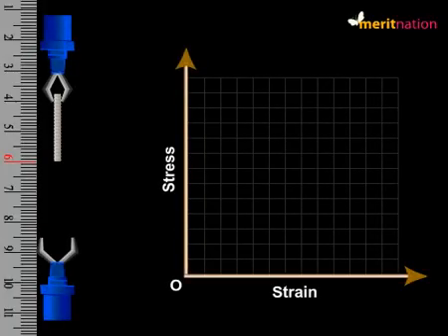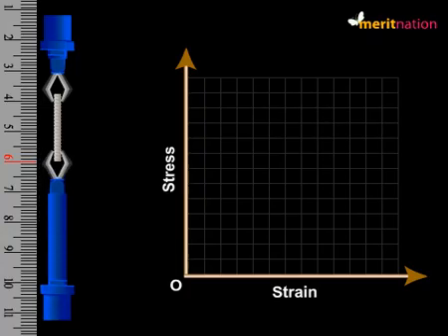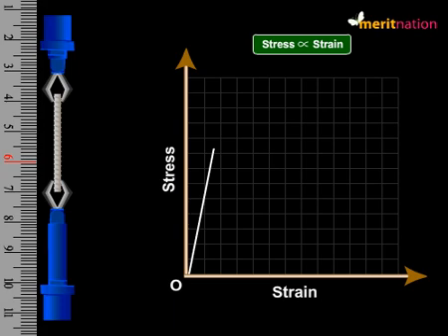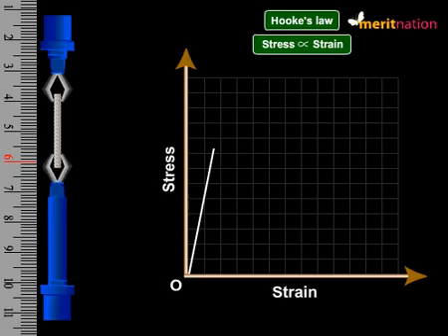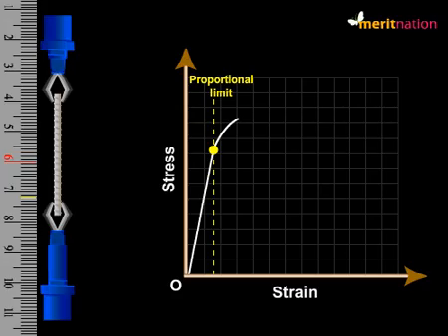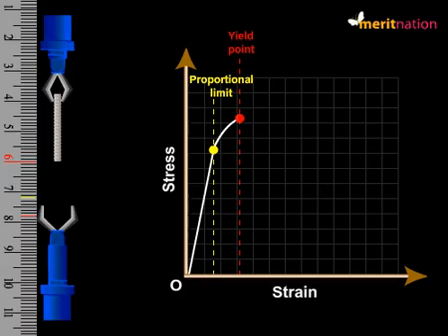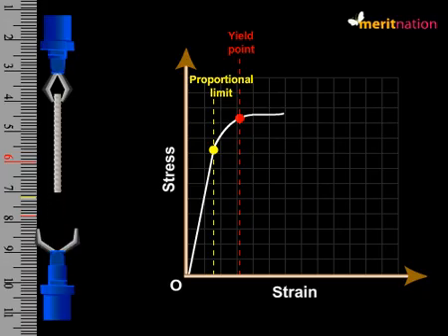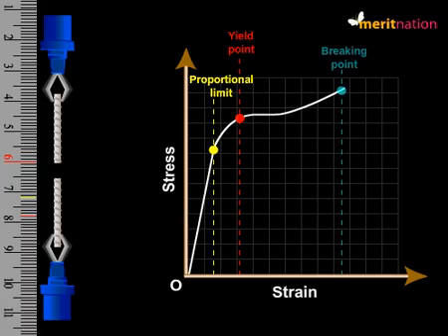Hooke's Law - Stress and Strain Test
Do you find Hooke's Law difficult to understand? This video will help you understand 'Hooke's Law' from a simple experiment. A metal wire is stretched at the ends so that its length increases from its natural value. The corresponding stress-strain curve is shown in the graph. When the strain is small, the stress is proportional to the strain. This is the region where Hooke's law is valid. If the strain is increased a little, the stress is not proportional to the strain but the wire is still elastic. The elastic behavior is shown upto a point in the curve called the elastic limit or the yield point. Beyond the elastic limit the behavior of the wire is plastic. If the deformation is increased further, the wire breaks at a certain point known as the fracture point.